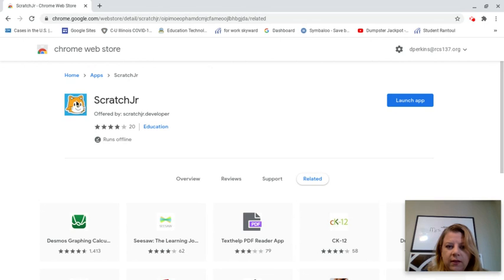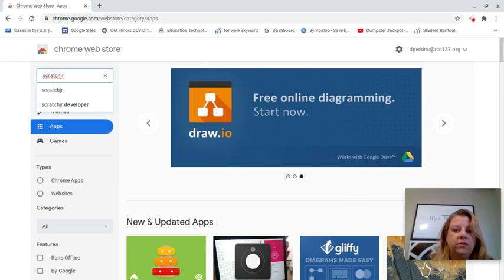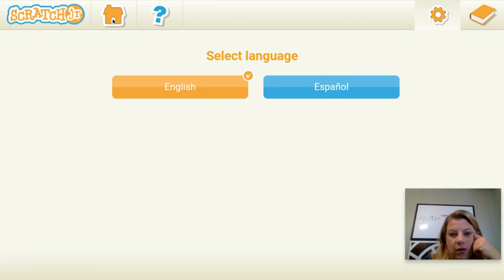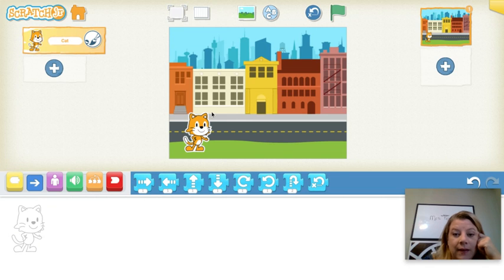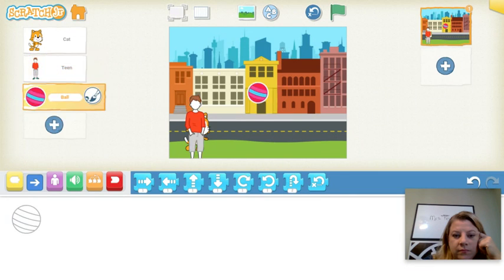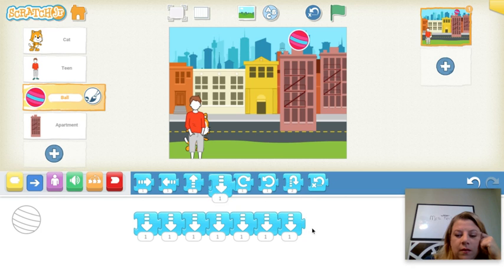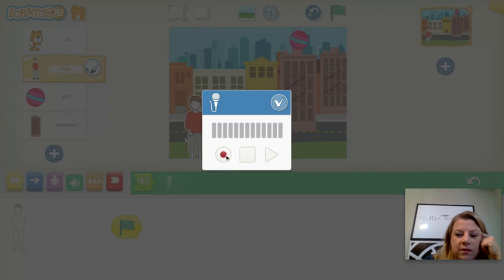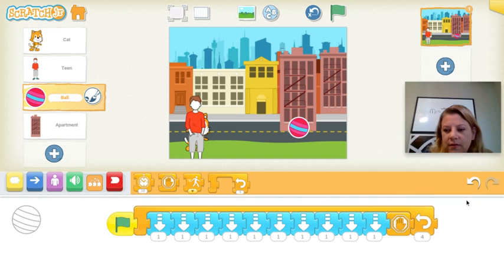Scratch Jr Dec 2, 2020